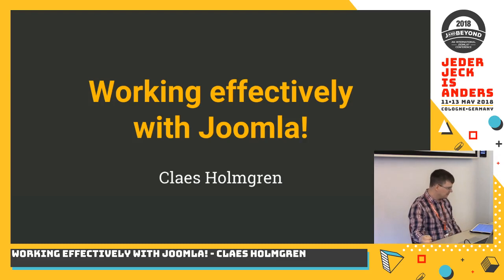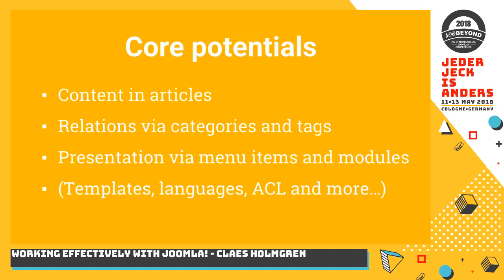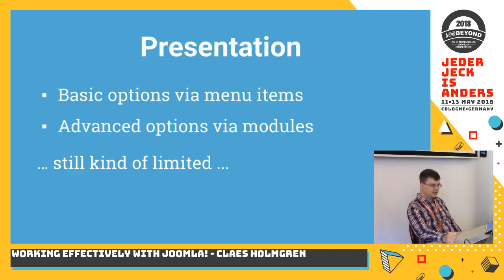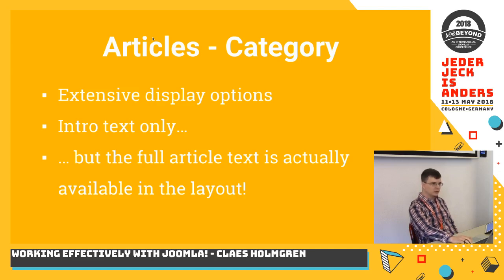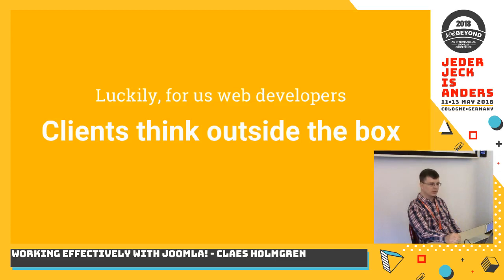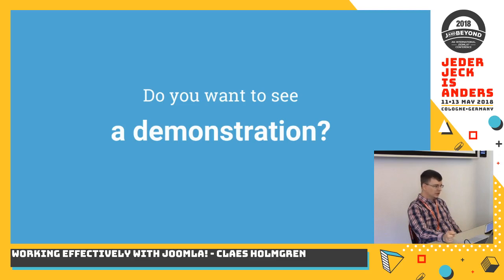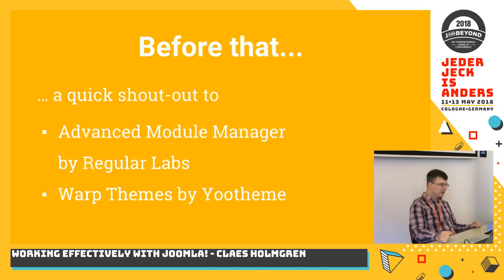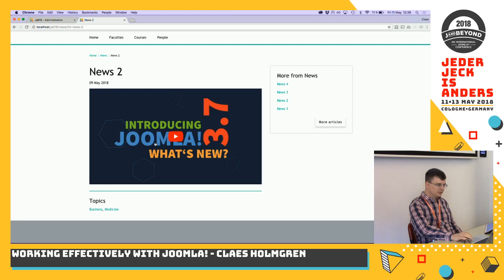JAB18 - Working effectively with Joomla!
by Claes Holmgren

As a web developer working with Joomla! I like to spend my time creating effective and easy-to-manage solutions for our clients. The less time I have to spend on unnecessary support, like editing content, the better. For this, I have found that letting our clients manage all their content using only Joomla! articles works really well. At the same time, I need to keep design and functionality out of the articles for this to work. This could limit what we can achieve, but it doesn’t have to. In this session I will demonstrate how you can set up a website with relationships, complex layouts and a slim structural footprint using Joomla! core, PixBuilder and Advanced Module Manager.